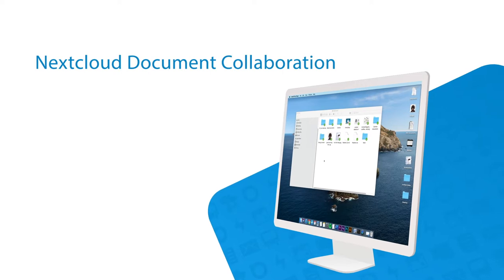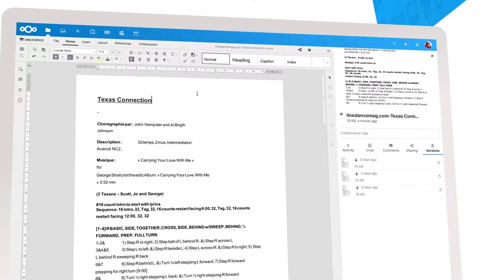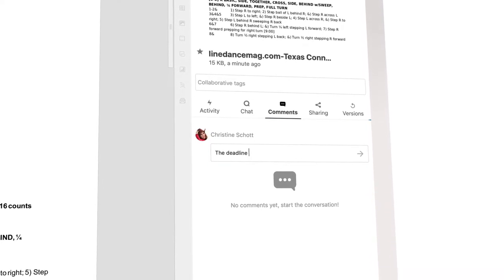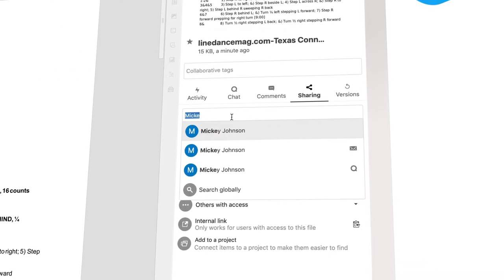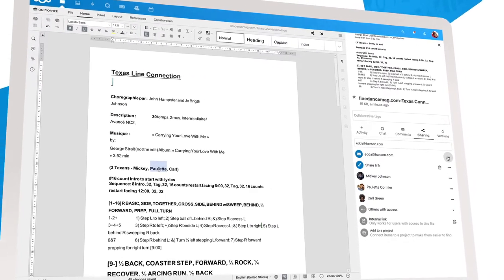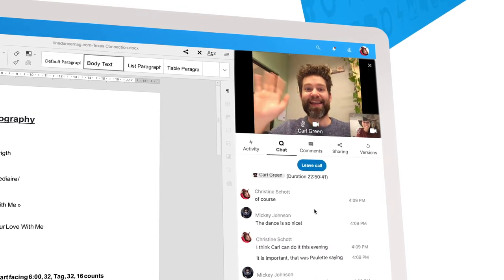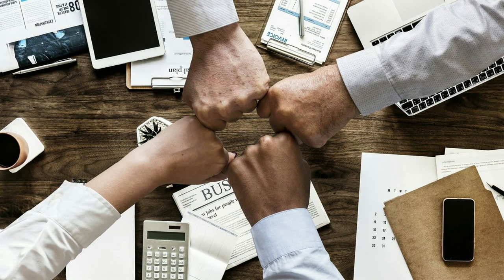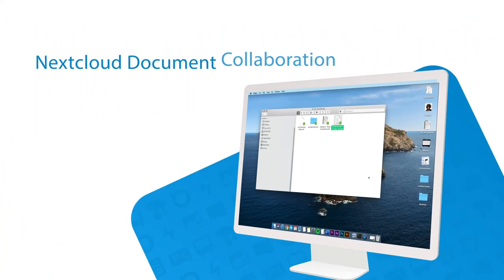Introduction to Document Collaboration in Nextcloud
📝 Hub 4 pioneers ethical AI integration for a more productive and collaborative future

With Nextcloud you can easily share, edit and collaborate on Microsoft Office documents on your desktop or mobile devices.